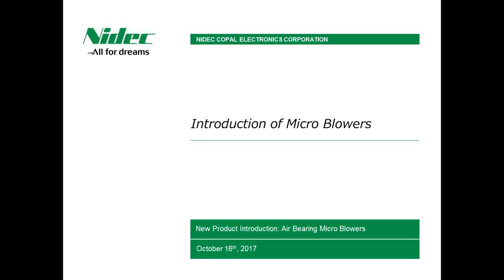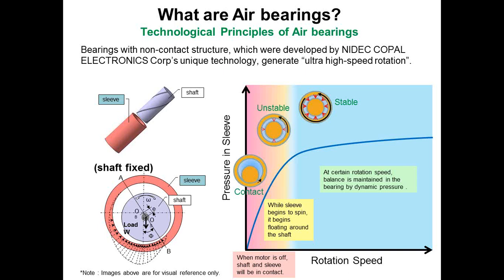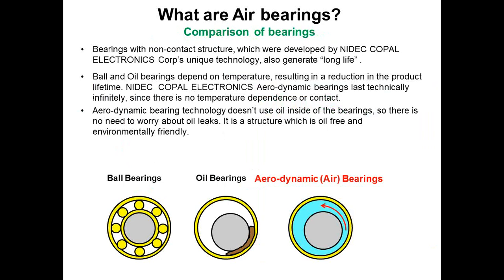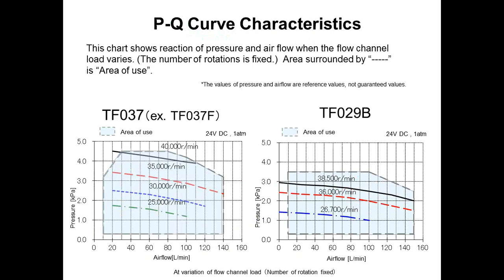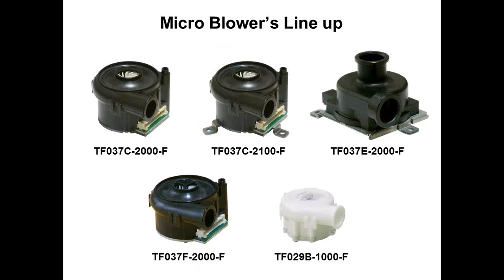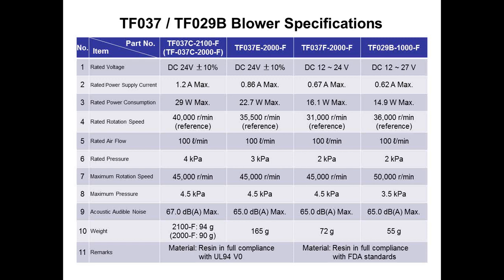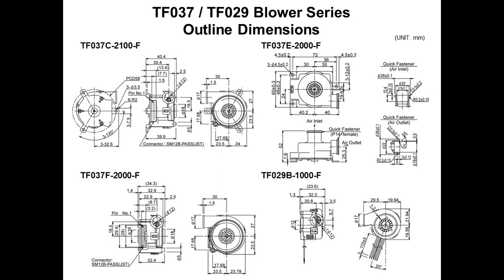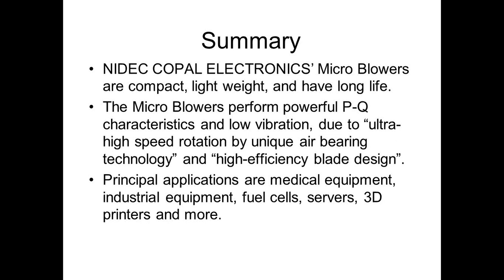2017 10 16 10 23 Nidec Copal Micro fans and brushless blowers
Nidec-Copal Electronics, Leading manufacturer of Micro Blowers and zMicro fans, used in 3D printing, CPAP, medical devices and servers. Air bearing technology.